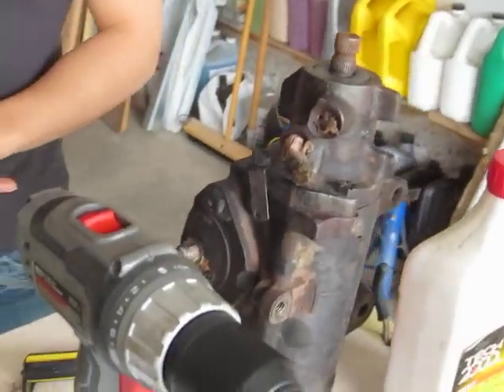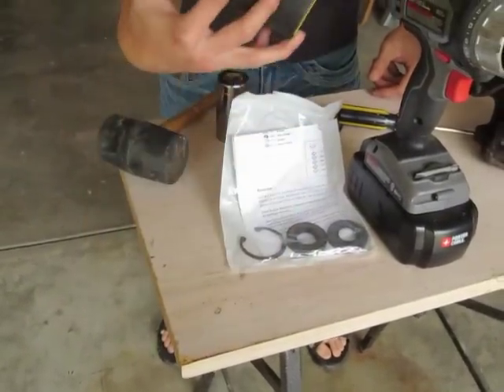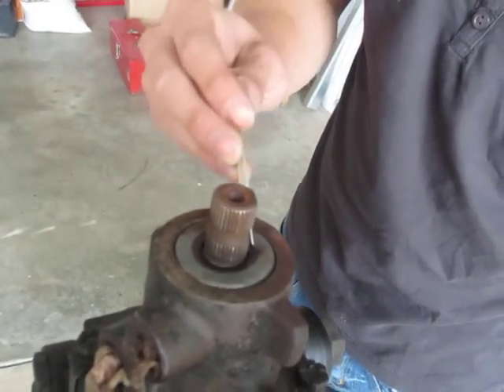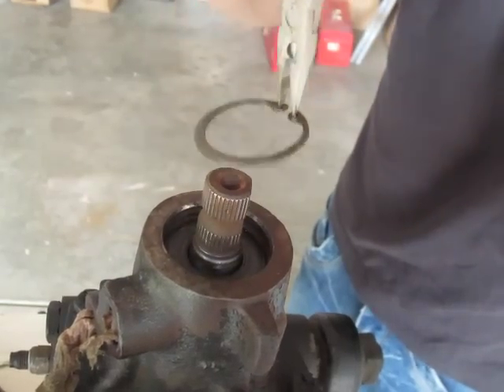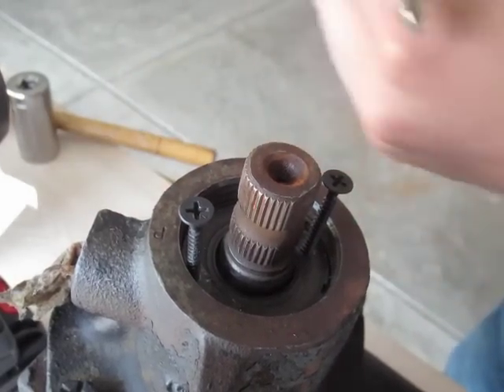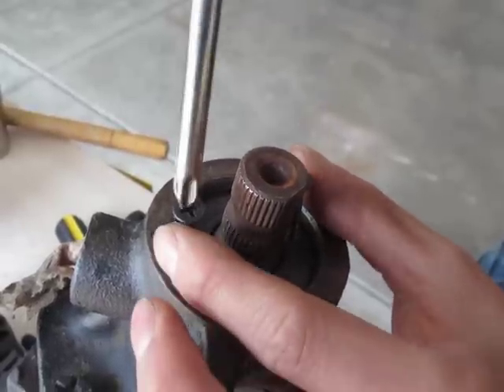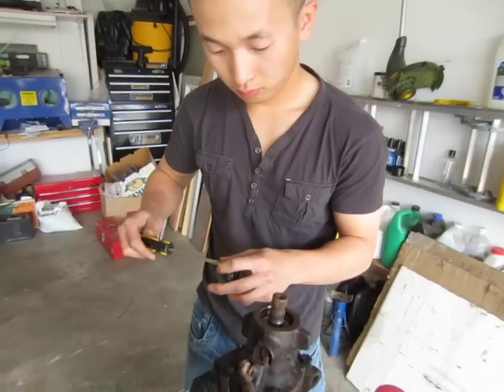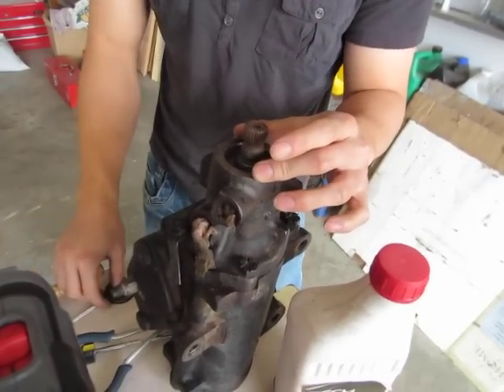How to repair Power Steering Gear Box Input Shaft Seal Leakage Problem -Removal and Installlation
Simply needs a couple of small screws and a drill without needs of special tool.   I have found this easier way of replacing the input shaft seal of a steering gear box. You don't have to remove the steering gear box if there is enough access room to work on. Hope this help you good!